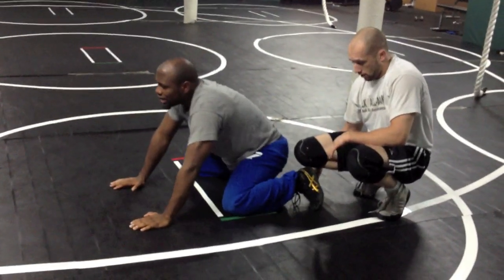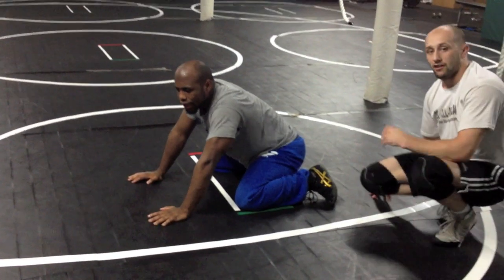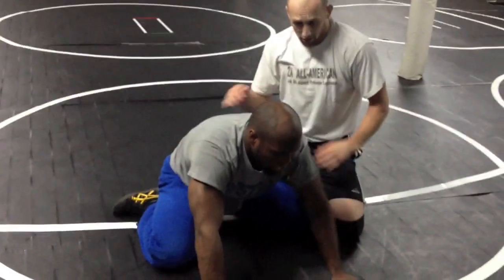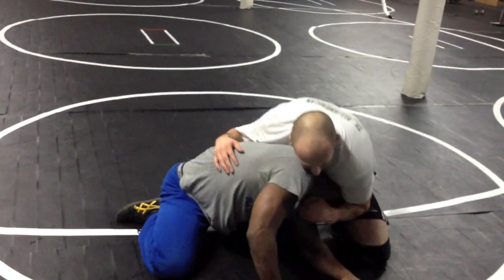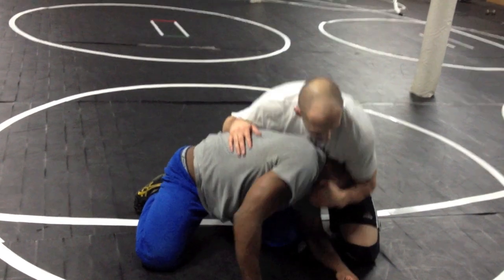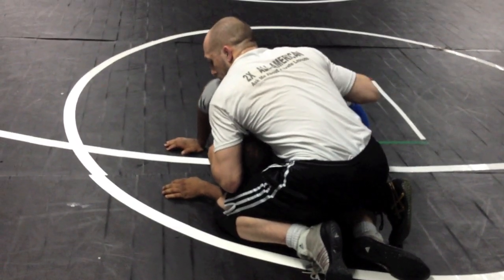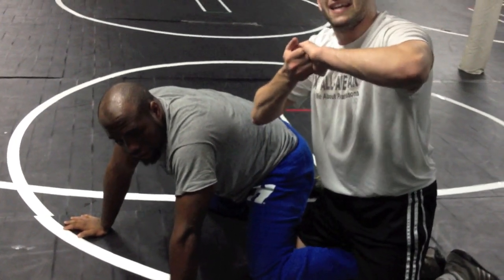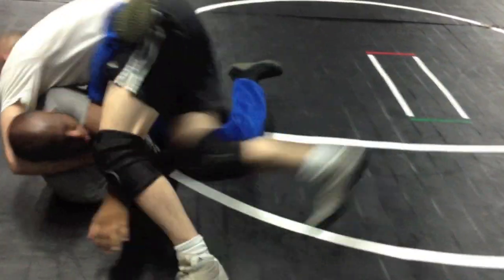Advanced Cradle from the ankle-lace